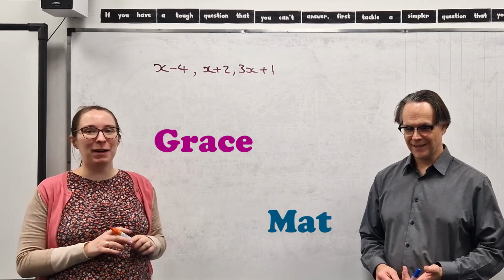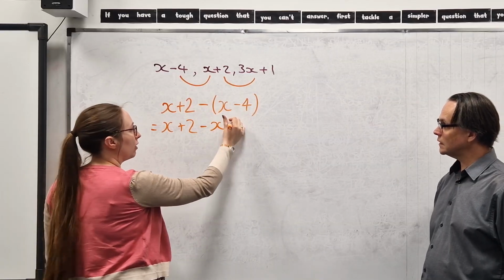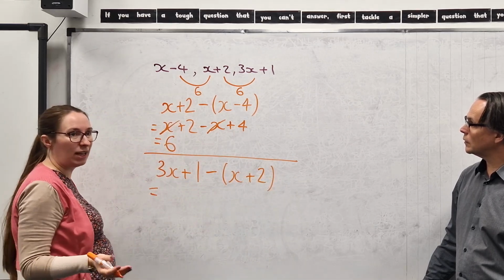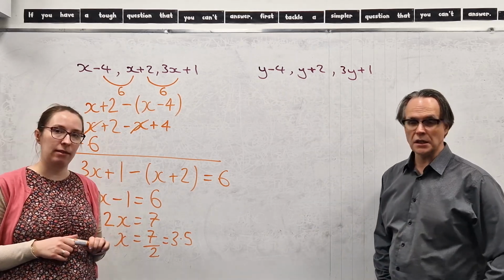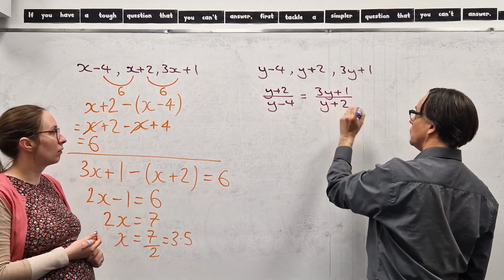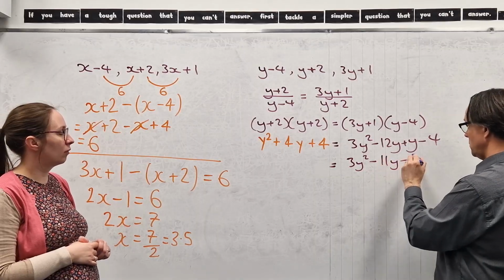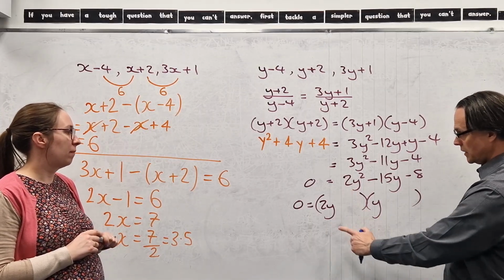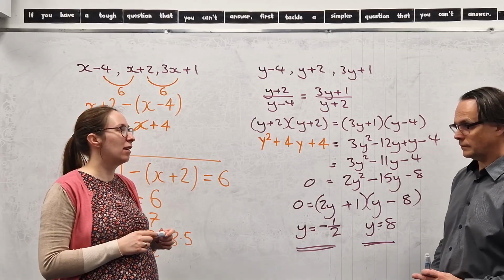Unusual GCSE questions #7 - geometric sequences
This is question 20 from the Edexcel Higher June 2024 paper 3. We're looking at it because questions on geometric sequences are quite rare. It's from a calculator paper but you definitely don't need a calculator to do this question!